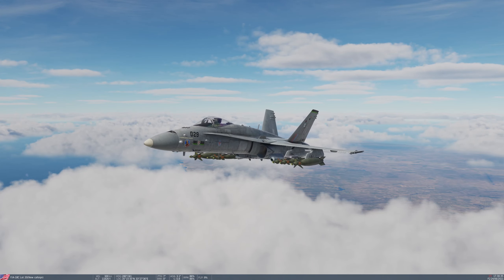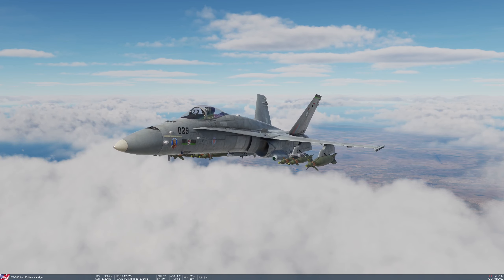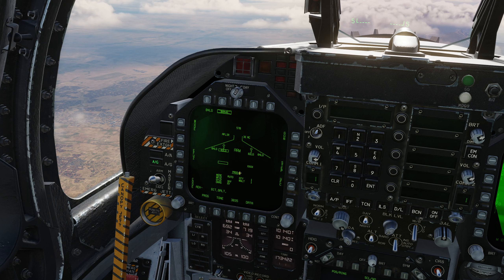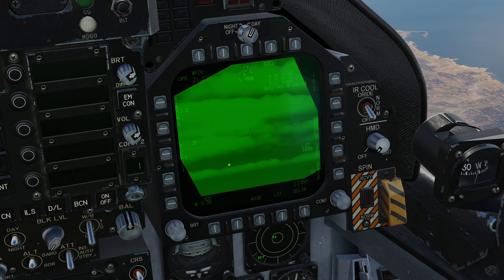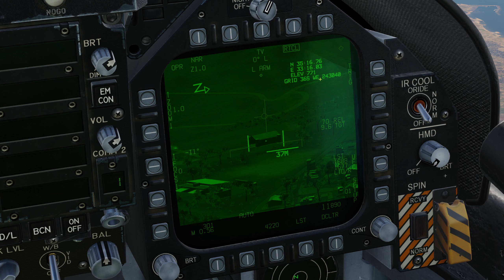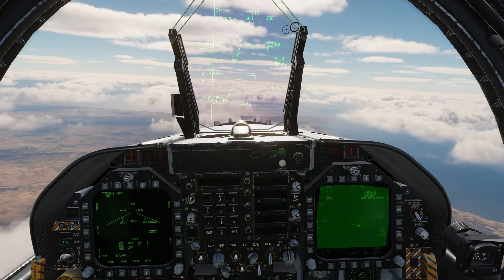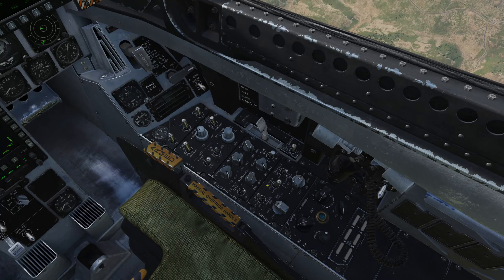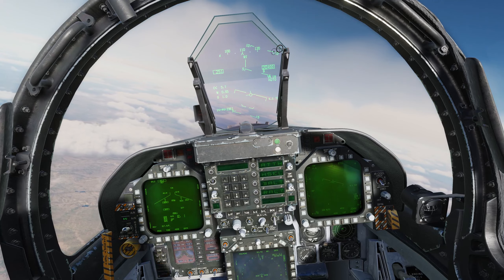DCS F/A-18C Tutorial 10 - Laser Guided Bombs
In this tutorial I demonstrate the use of the Paveway 2 class of laser guided bombs with the ATFLIR pod.